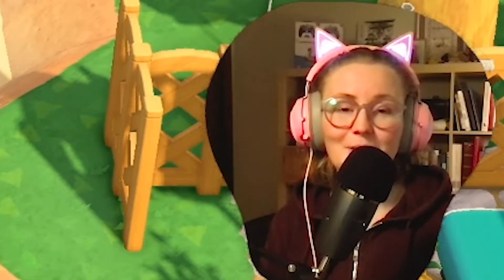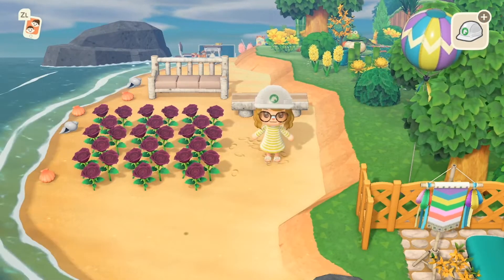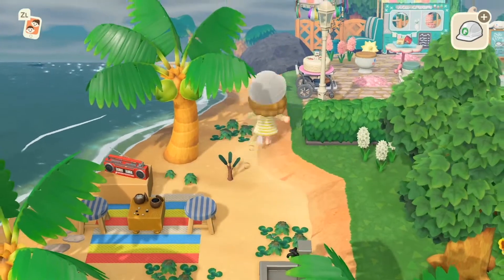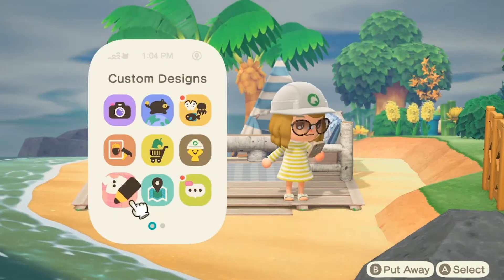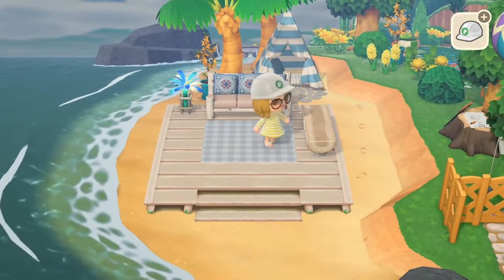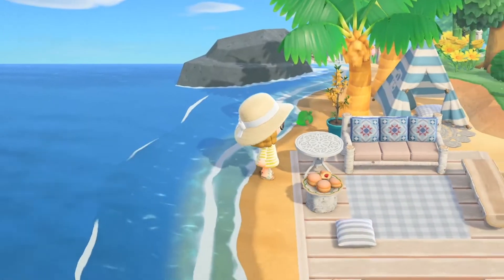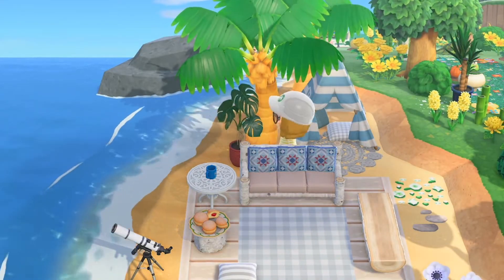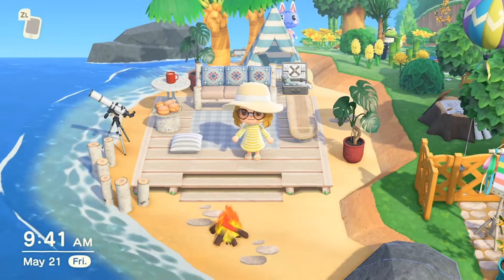Random Item Challenge - SISTERS - Part 3 - Animal Crossing New Horizons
Today I'm forcing myself to design a beach area around 2 RANDOM ITEMS that my youngest sister sent me in Animal Crossing New Horizons. This is Part Three of Three, each will be with a different sister!

This beach gave me BEEF but it turned out to be the chillest most cottage cozy vibe, reminds me of hanging out with family by a lake or something.

Enjoy this build video / challenge!

Design codes used:
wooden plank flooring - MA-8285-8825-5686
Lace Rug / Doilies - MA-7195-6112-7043